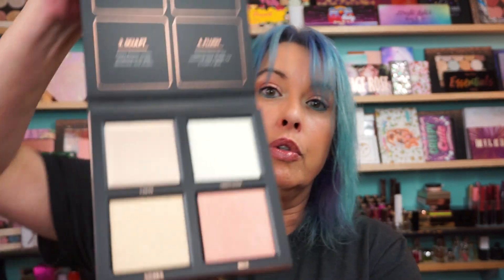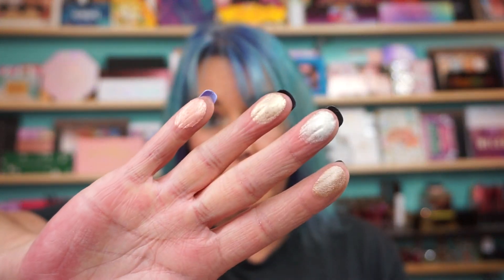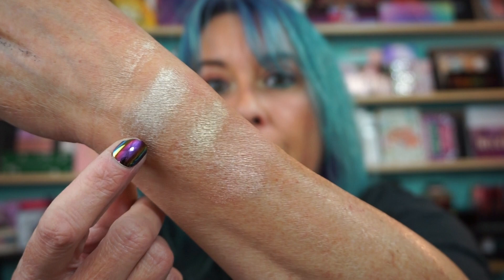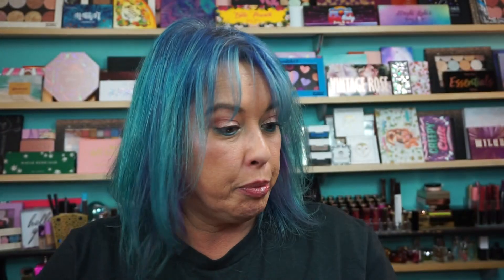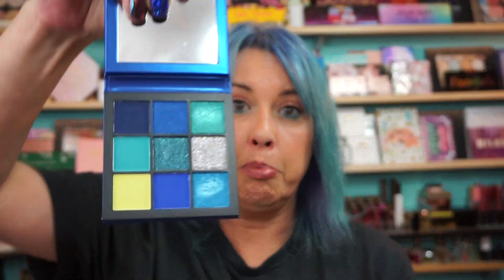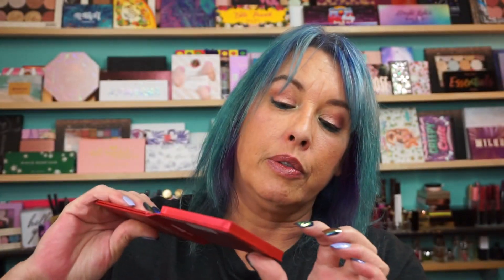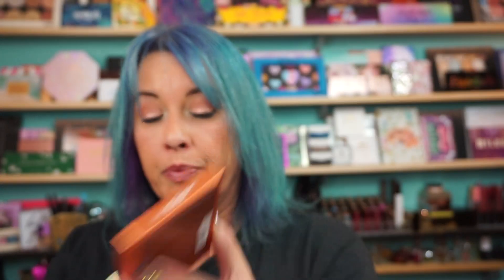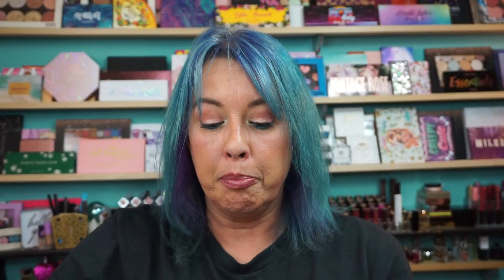Huda Beauty Palette Haul - Highligher & Eyeshadow's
Hi everyone. Here is a Huda Beauty Haul of Palettes.
I did do individual swatches of the eyeshadow palette's.